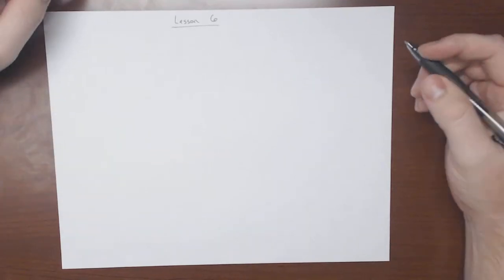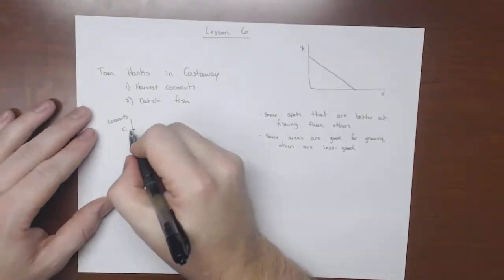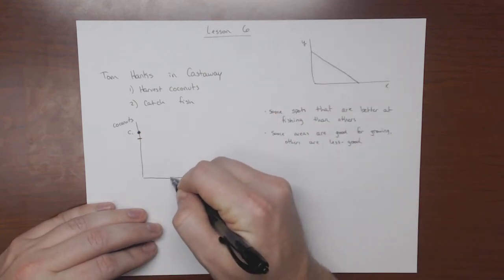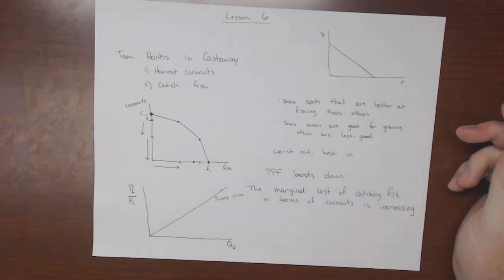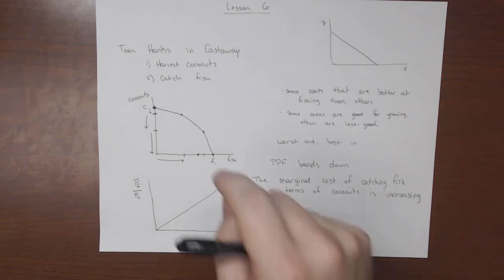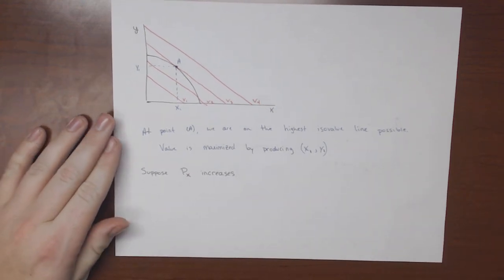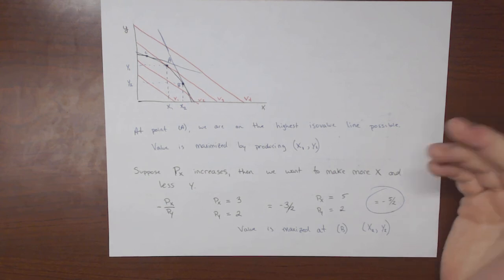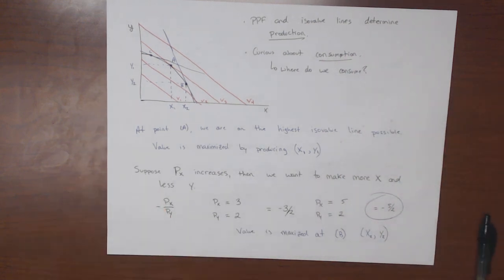Lesson 6 - Determining Production and Consumption Part 1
This lesson introduces a PPF curve that exhibits increasing marginal costs of production and shows why a country would not specialize in producing just one good, but may produce a combination of goods.